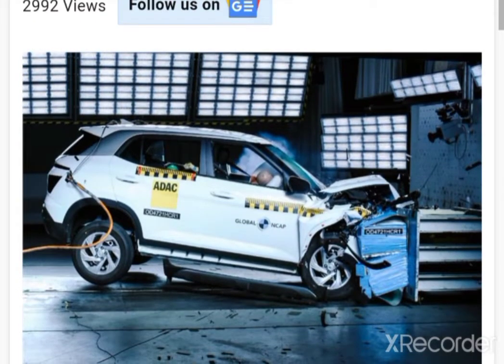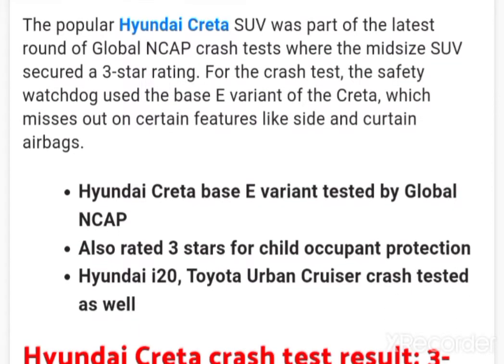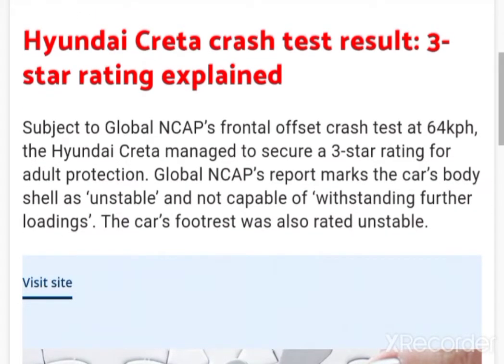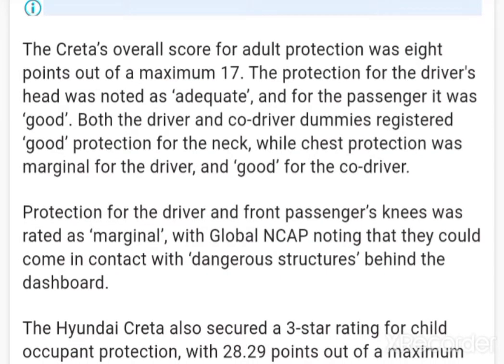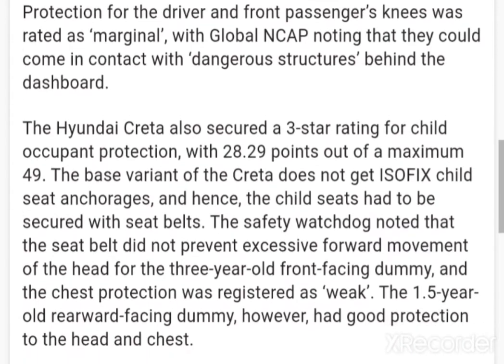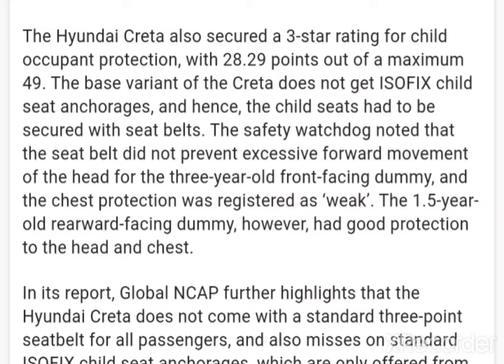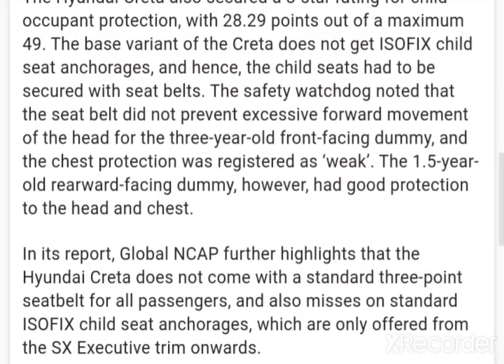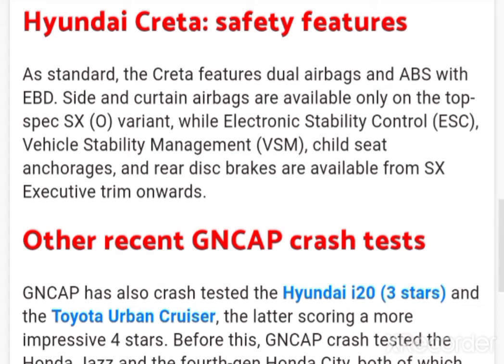Hyundai Creta 3 Star GNCAP Test Ratings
hyundai creta secured 3 star in gncap sfaety ratings.